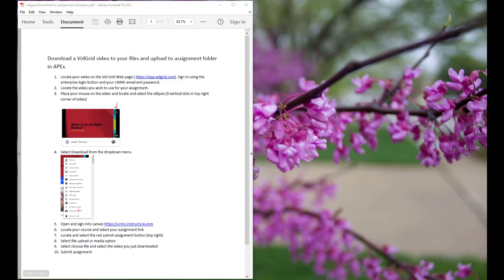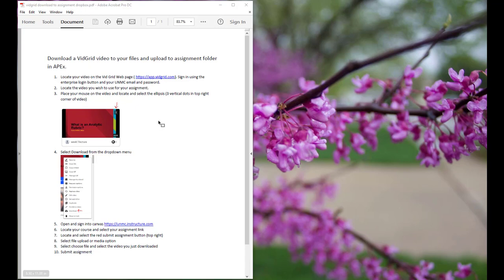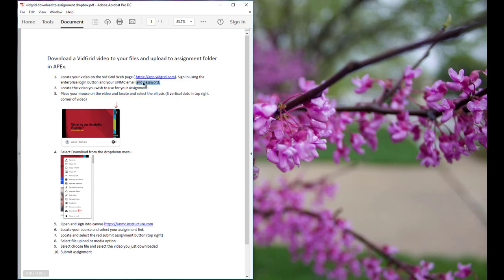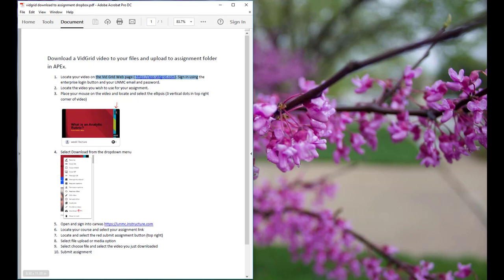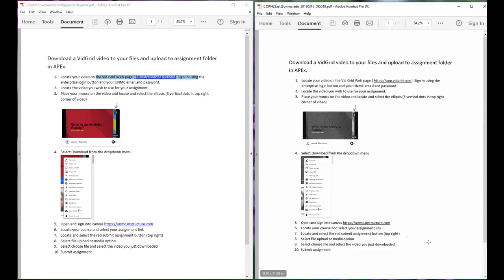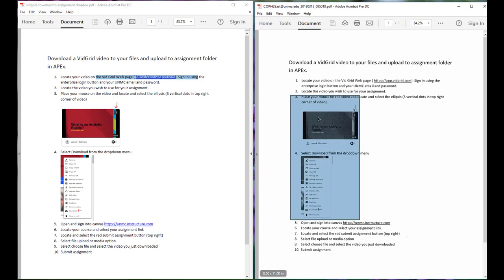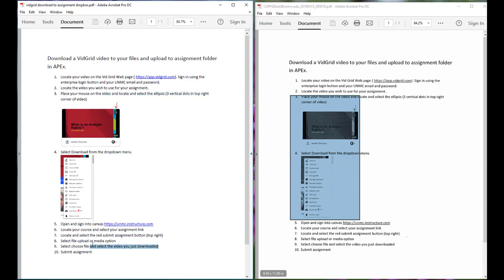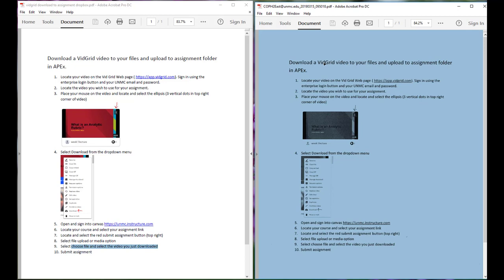How do I know if my PDF is screen reader accessable